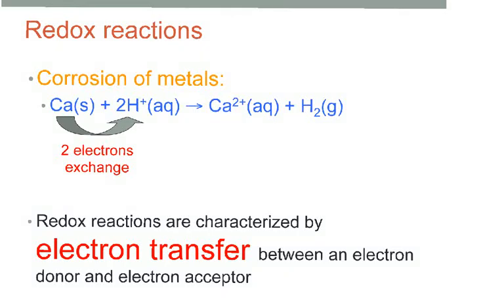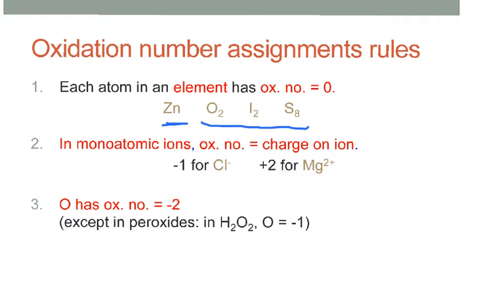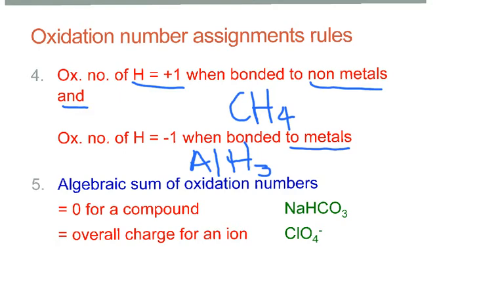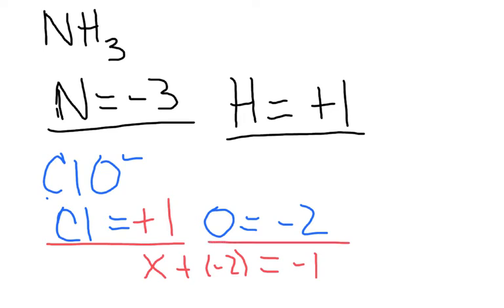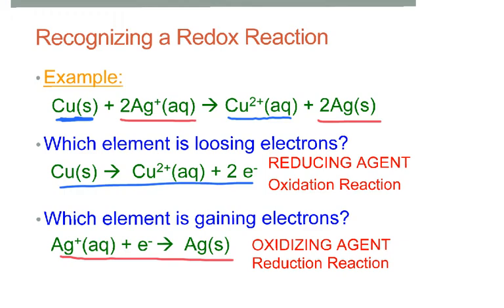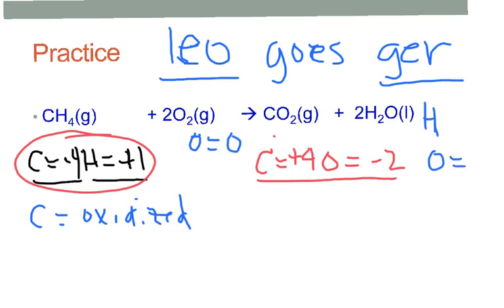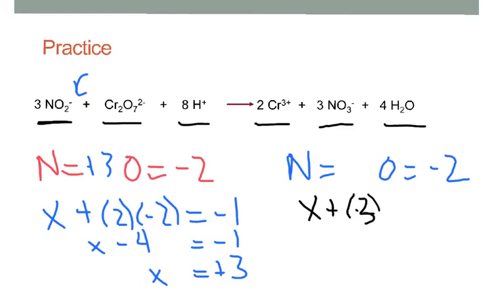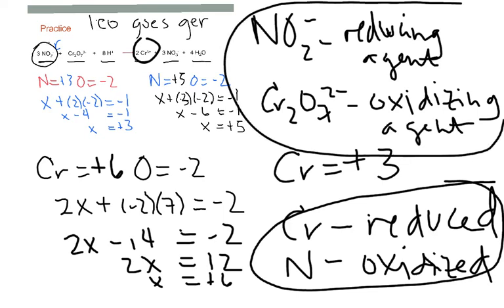Redox part 2